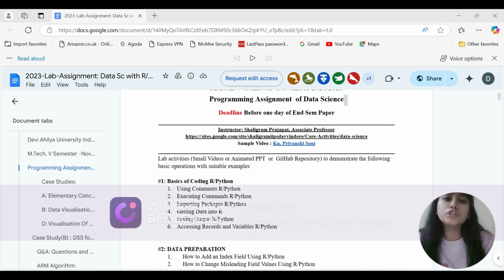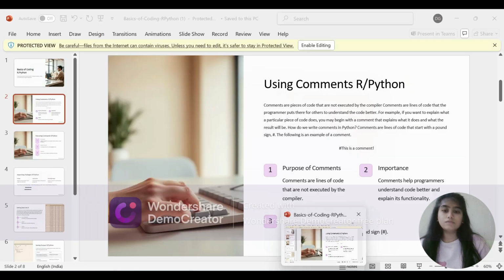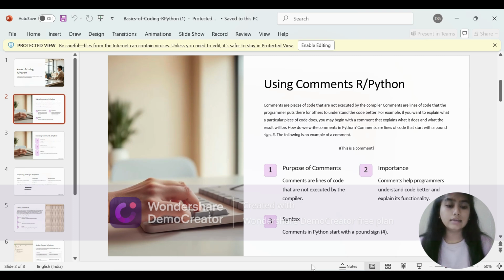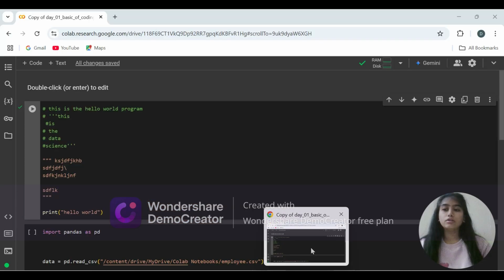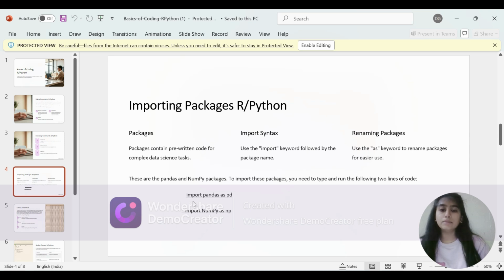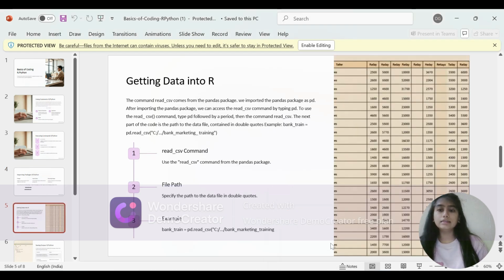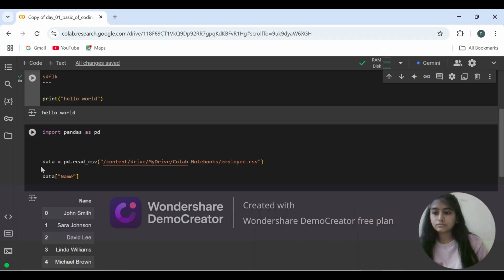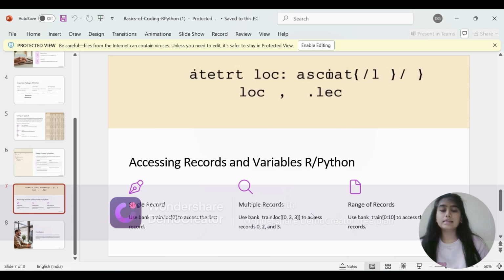Basics of coding | Data science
Basics of data science
Basics of coding in python with examples,  topics covered comments,commands , importing packages , getting data into ,saving output, accessing records and variables in  R python